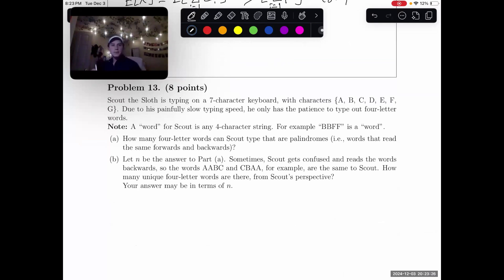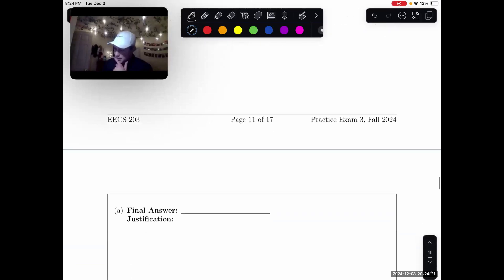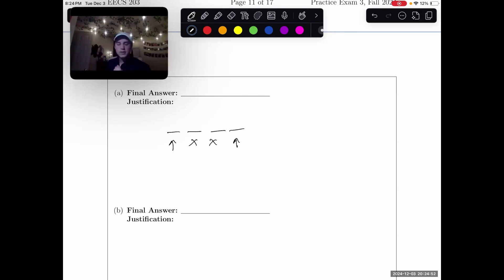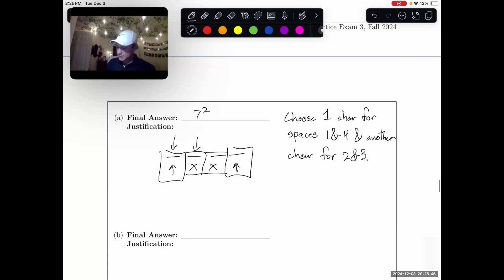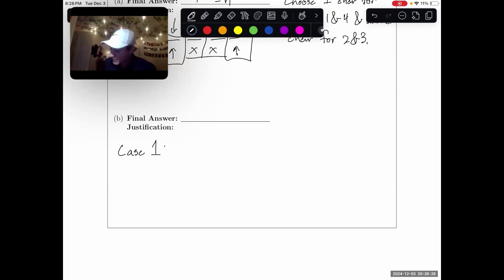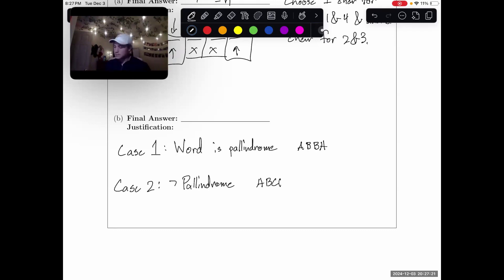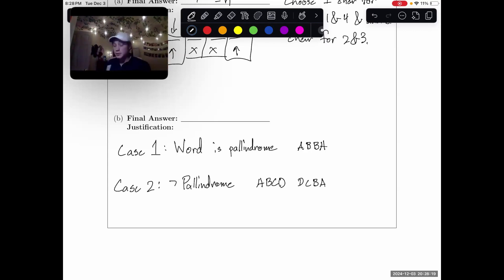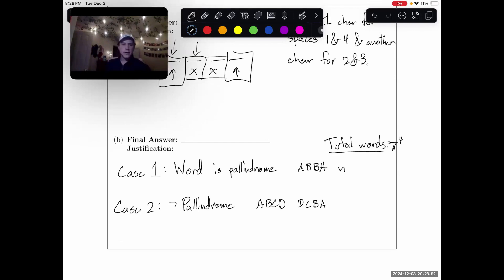F24 Exam 3 Practice 2 Q13